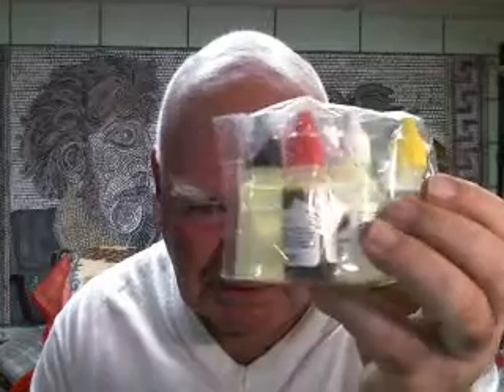SILVER CONTEST SILVER CONTEST COME ONE COME ALL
BACK TO OLD FASHION CONTESTS  GUESS  WHAT I SPENT AT THE FLEA MARKET TODAY